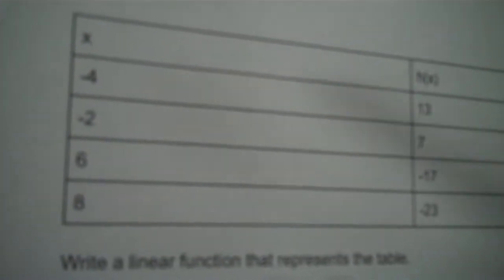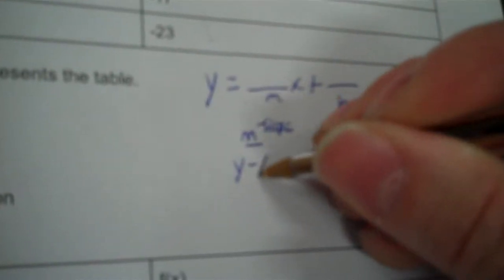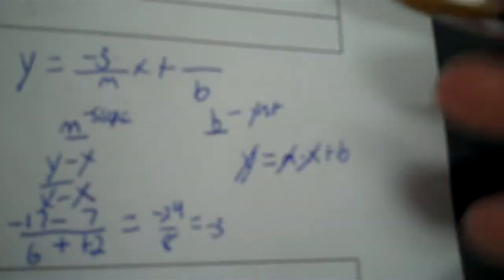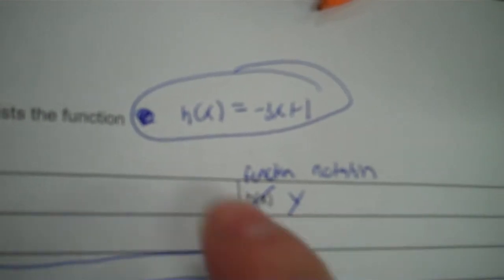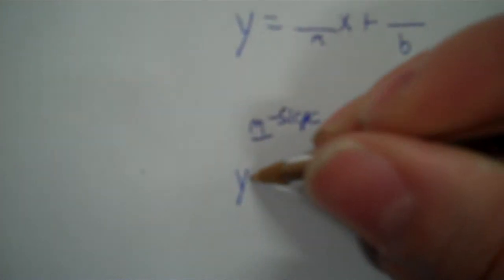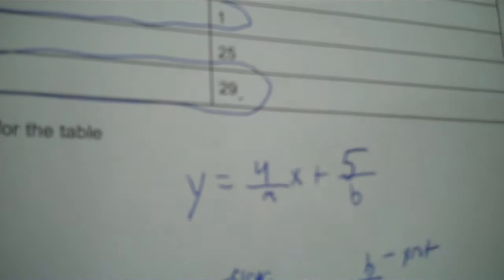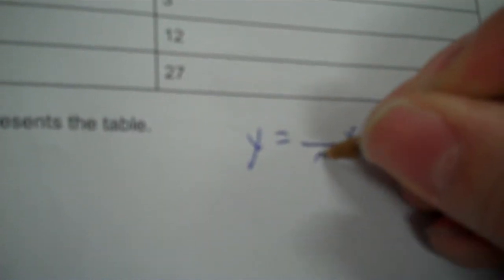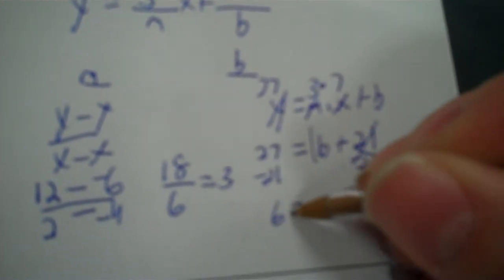9 7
9 7